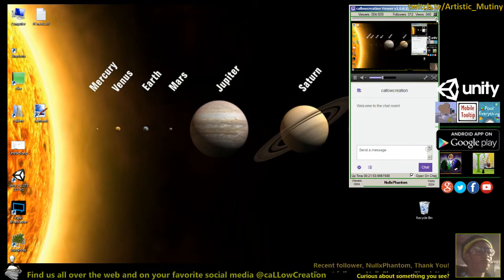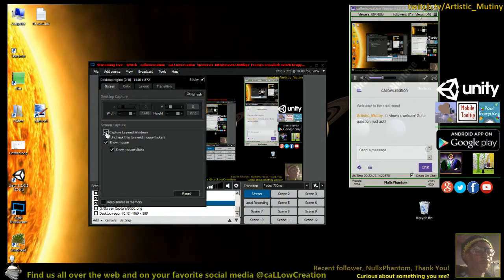C# Advanced version of Twitch API Viewers - How it Works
The functionality of Twitch API Viewers at a glance.  How to use the application to provide a mechanism for single monitor streamers to see their stream and interact with their chat users without compromising their screen real-estate.

Password Protector